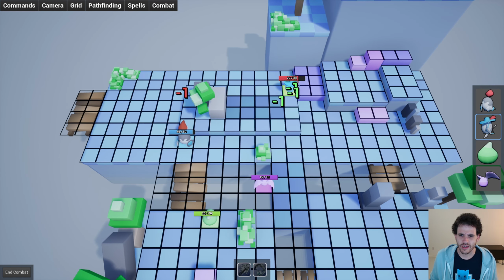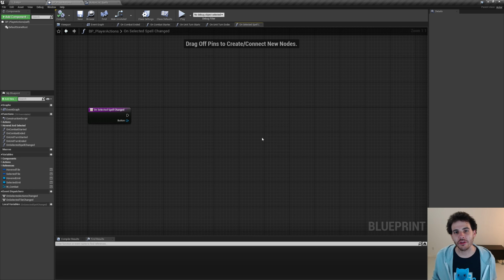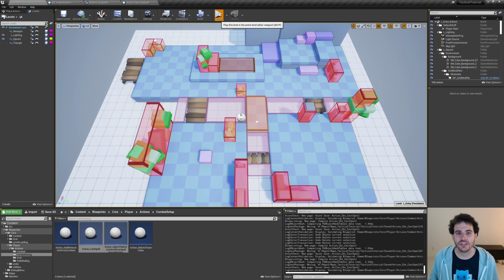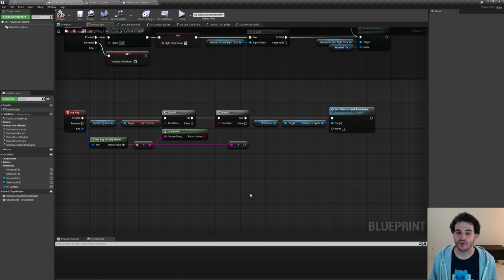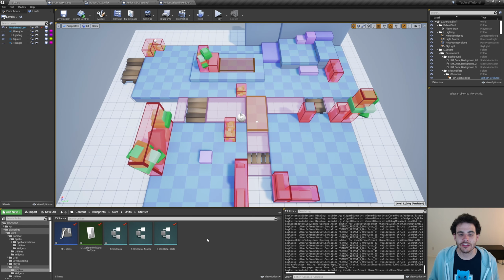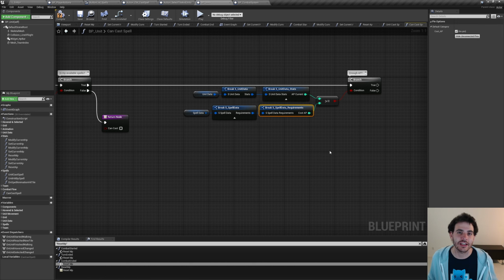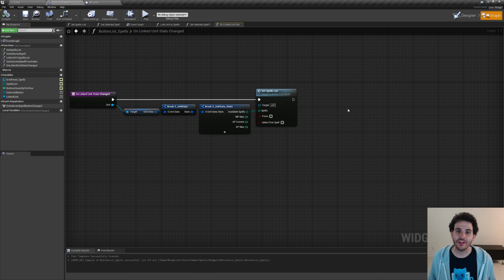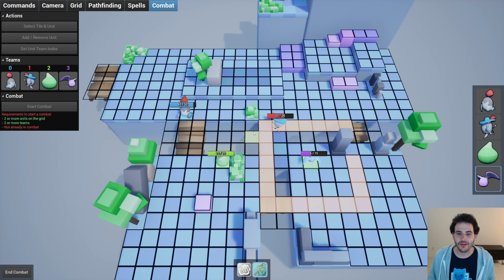Tactical Combat 46 - Attack In Combat - Unreal Engine Tutorial Turn Based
After the movement, now we attack in combat! The gameplay loop is almost completed! :D

Unreal Engine Version ► 4.25
4.22 to 4.27 also work without any changes
5.0 and 5.1 not recommended, but work with minor differences

0:00 Intro
0:15 Add spells bar in combat - W_Combat, BP_PlayerActions & ButtonList_Spells
3:04 Cast spells - BP_PlayerActions & Action_Cbt_CastSpell
11:44 Use keyboard numbers to select spells - ButtonList_Spells, Action_Cbt_CastSpell & BP_PlayerActions
17:44 Show AOE range - Action_Cbt_CastSpell
19:40 Add action points - S_SpellData_Requirements, S_SpellData, DT_SpellData, S_UnitData_Stats, BP_Unit, E_AnimatedNumberColor, W_AnimatedNumber
23:58 Use action points to limit spell casting - BP_Unit & BP_CombatSystem
29:18 Prevent player from selecting a spell if the unit cannot cast it - BP_Unit, ButtonList_Spells, Button_Spell
37:04 Fix last little bug - Action_CastSpell
38:04 Outro
38:34 Patreon Wall!